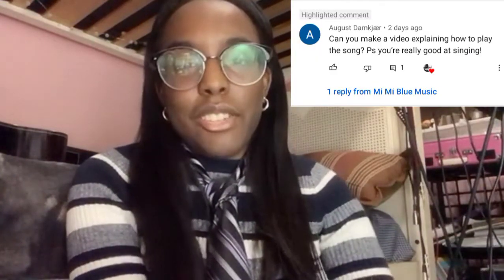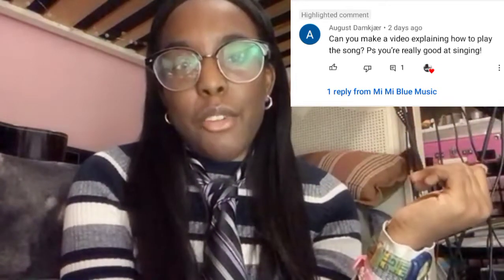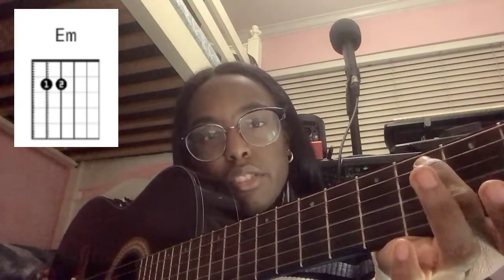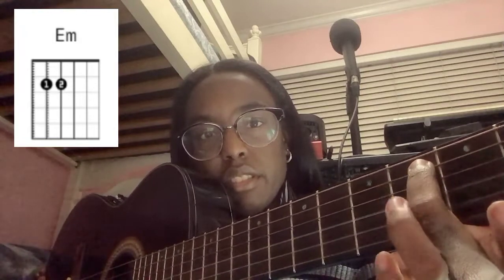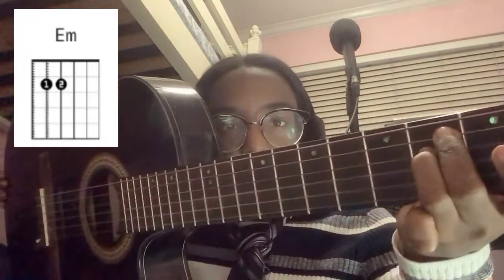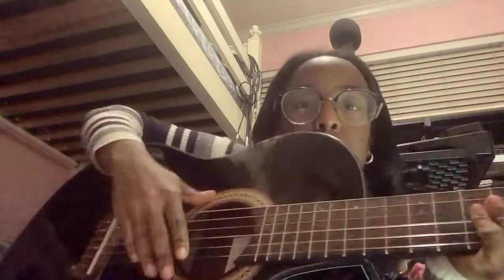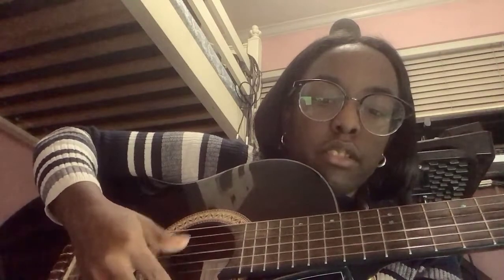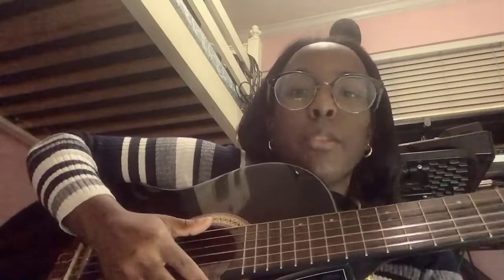How to play be quiet and drive by the deftones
Hi everyone today im explaining and showing how you play deftones on guitar. And i know i haven't been active on here in a while which im sorry about i just been very busy but today is the day that i get to put this out for all of you so enjoy!!!